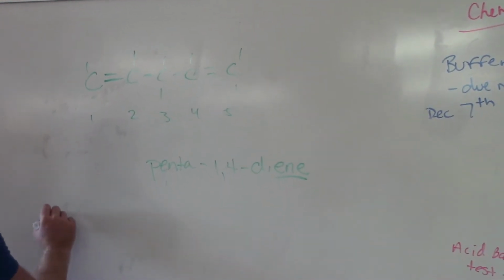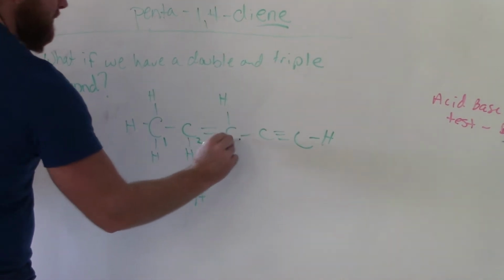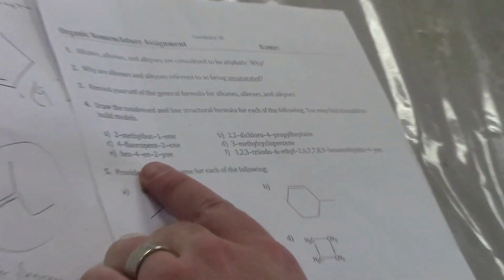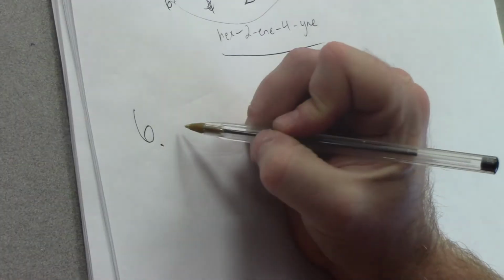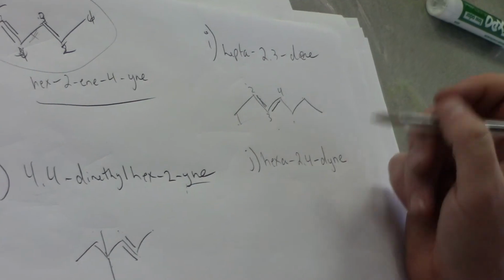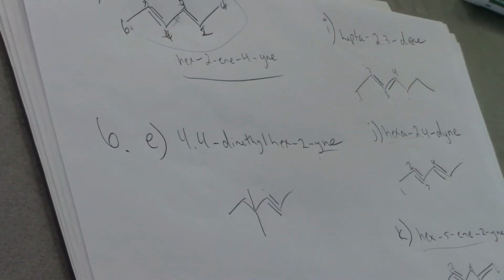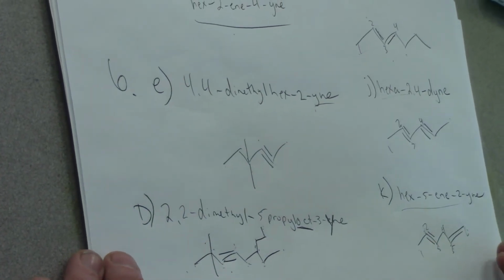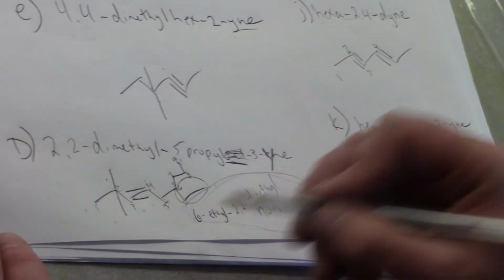Chem 30 - Virtual Lecture #9 - Part B - Cycloalkanes, Alkenes, Alkynes